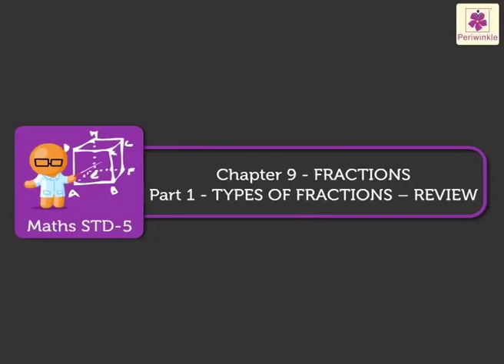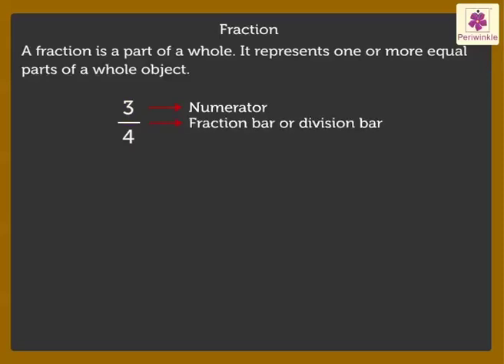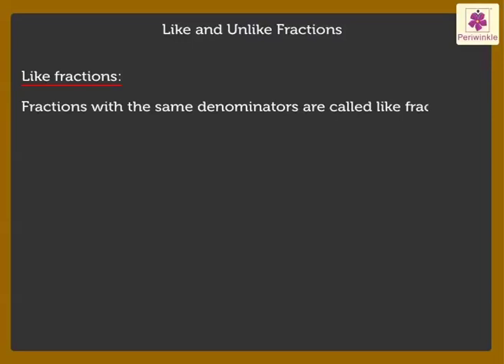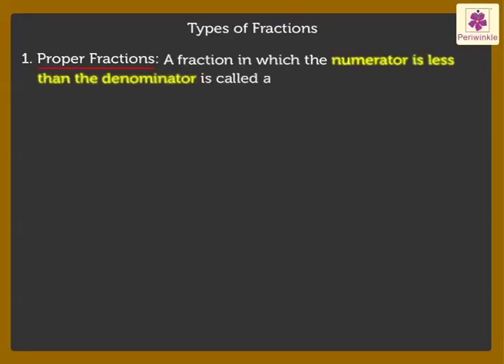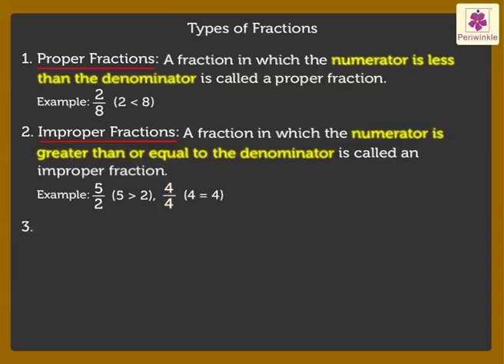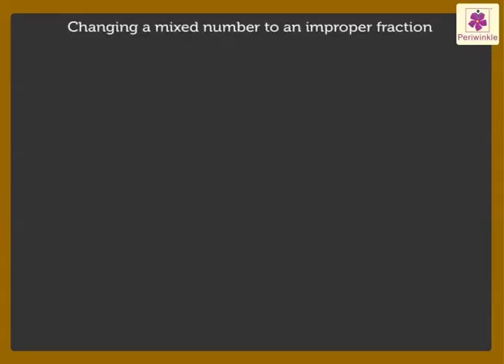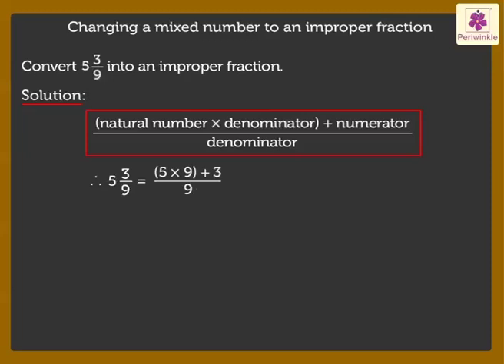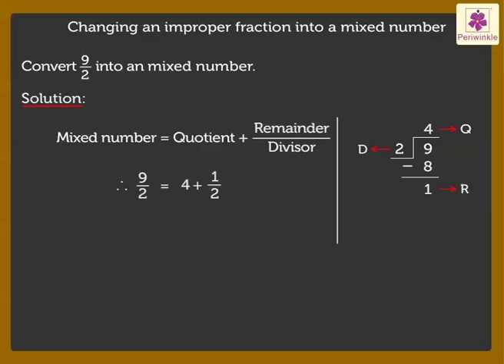Types Of Fractions - Review | Mathematics Grade 5 | Periwinkle